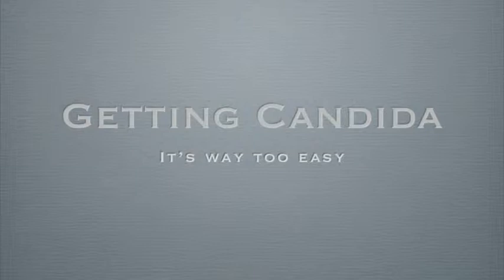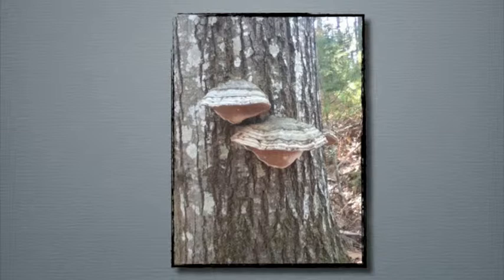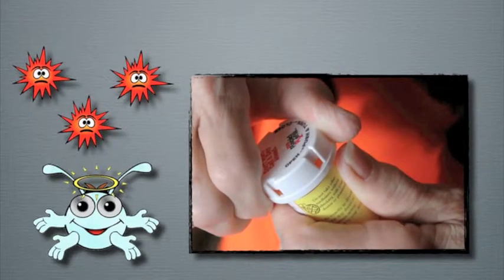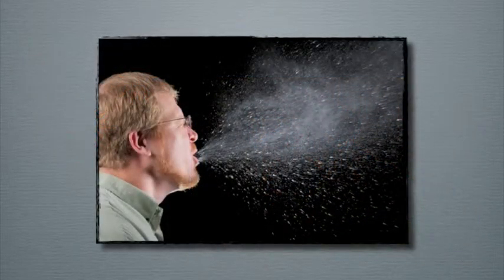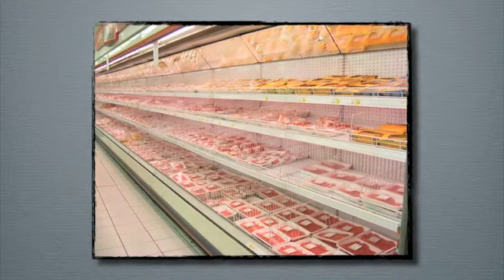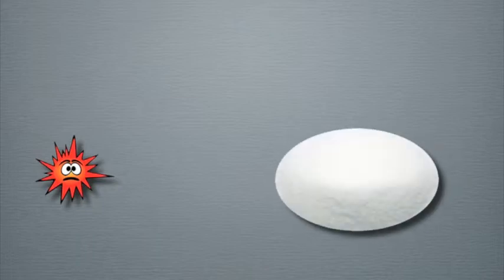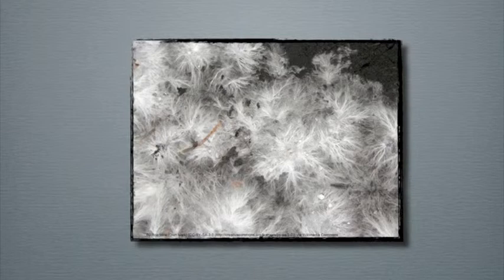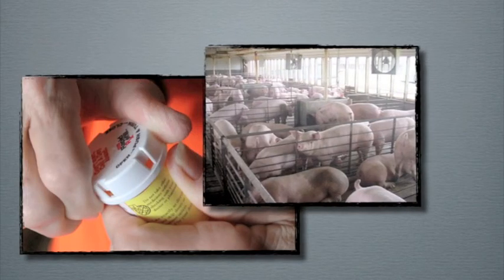3 Ways to Get Candida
Candida albicans is a yeast infection that can be chronic, and cause all sorts of odd symptoms.